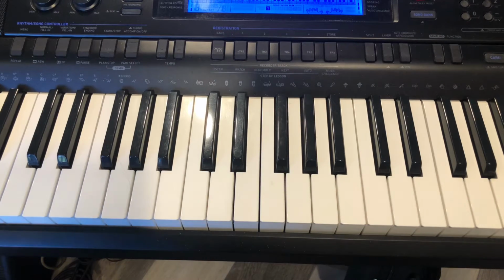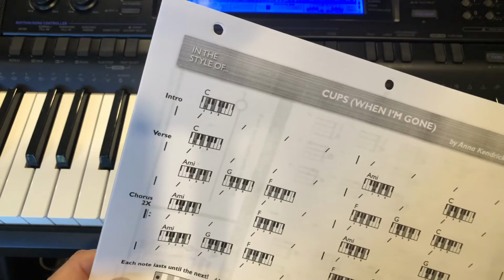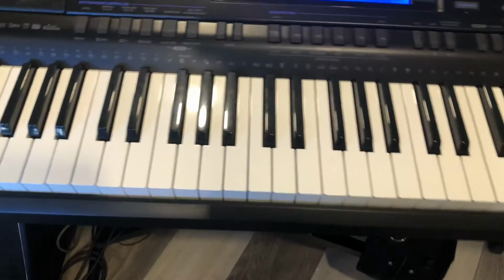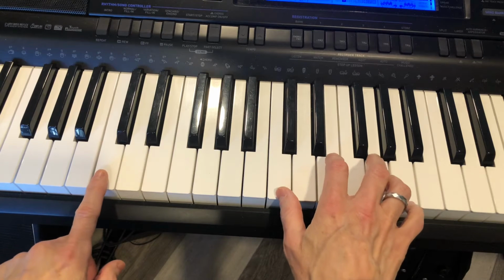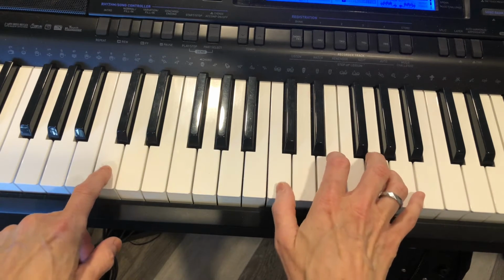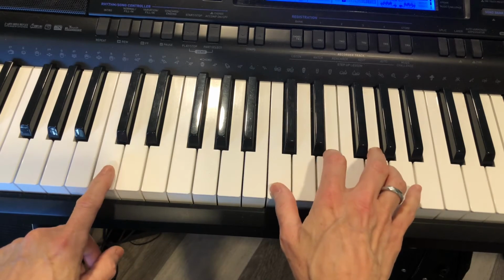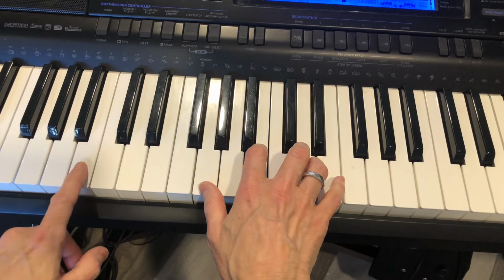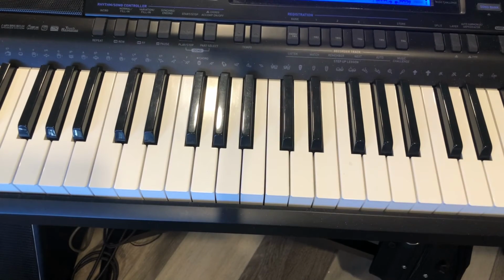Keyboard Lesson - Cups